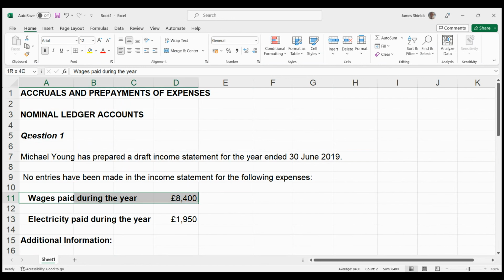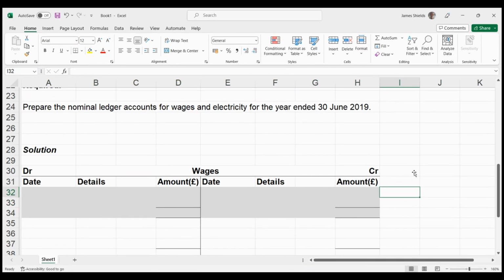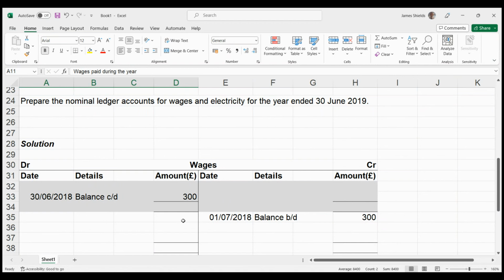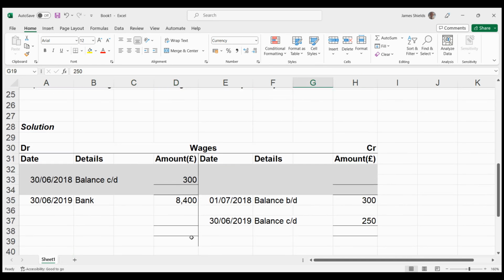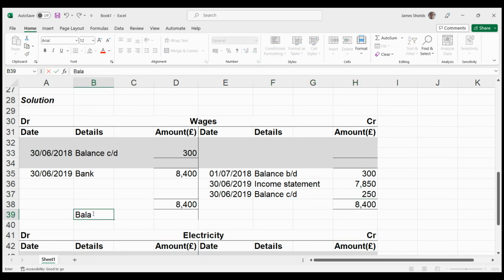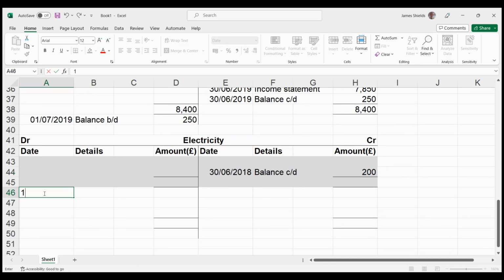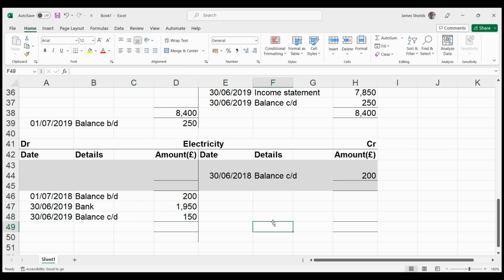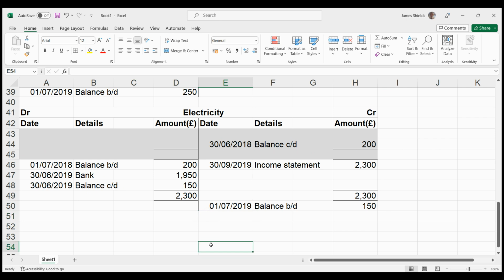Accrual and Prepayment of Expenses Nominal Ledger Accounts AQA A Level Accounting Revision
🔑 Struggling with accruals and prepayments for expenses? Want to master nominal ledger accounts for AQA A Level Accounting?

This clear, step-by-step revision video explains everything you need to know about accruals, prepayments, and how they affect expenses in the nominal ledger — perfect for your AQA A Level Accounting exam preparation!

📚 What you will learn in this video:

✅ What are accruals of expenses and how to account for them
✅ How to record prepayments of expenses correctly
✅ The double entry for accrued and prepaid expenses
✅ How accruals and prepayments affect the income statement (profit and loss account) and statement of financial position (balance sheet)
✅ Worked examples and practice questions to solidify your understanding
✅ Exam tips and common mistakes to avoid in AQA A Level Accounting

💡 Whether you are revising for your AQA A Level Accounting exams, doing homework, or trying to understand adjustments for accruals and prepayments, this video has got you covered!

📈 Boost your A Level Accounting grades by mastering this crucial topic — essential for exam success!